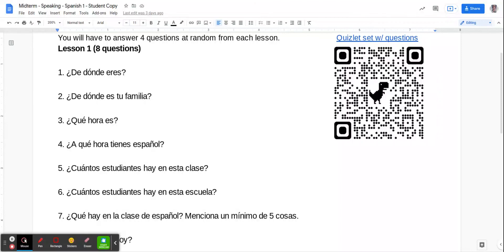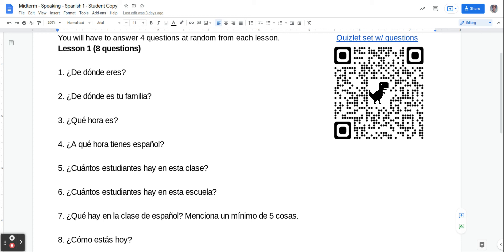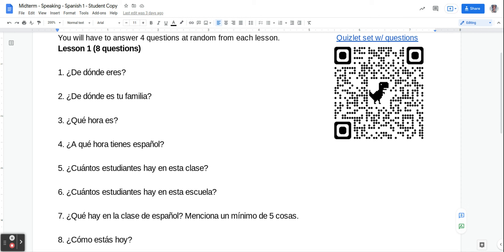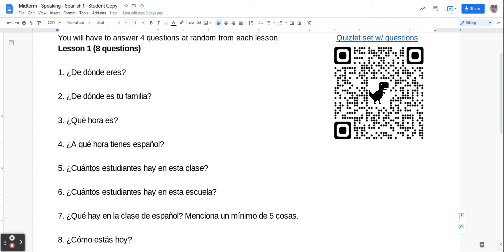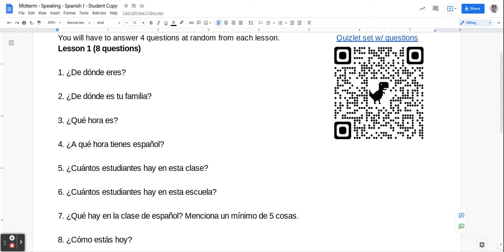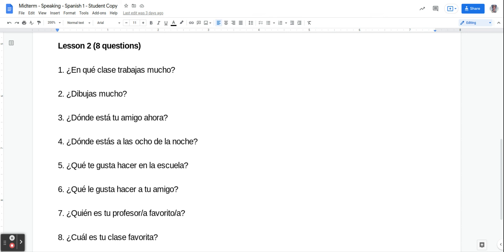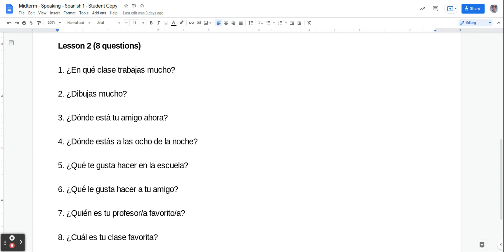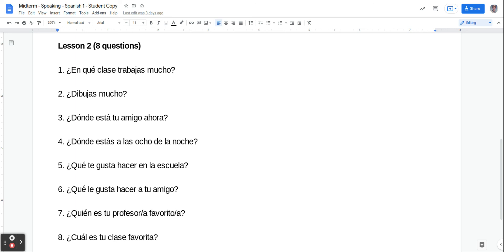Spanish 1 Speaking Midterm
This is specific to my students, but sometimes people like to use my tests so I thought I'd share it here for everyone.